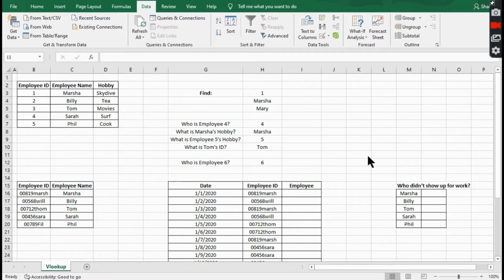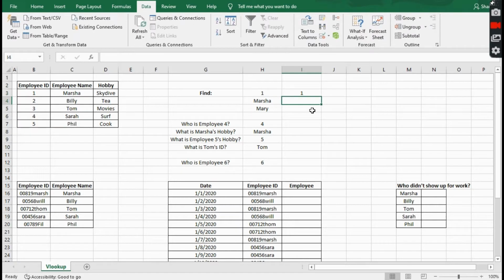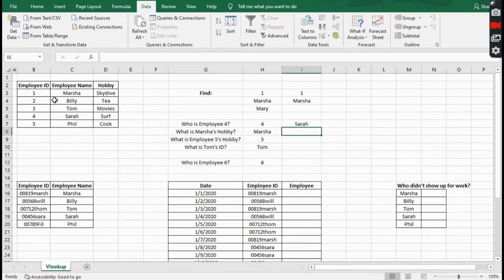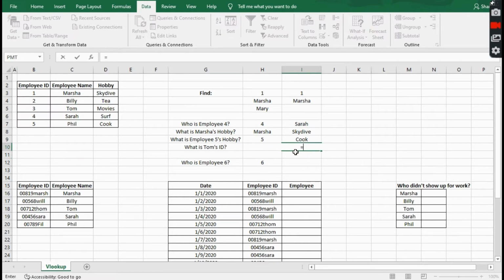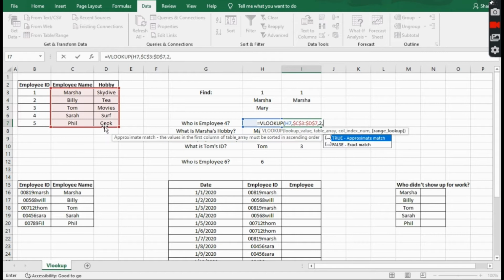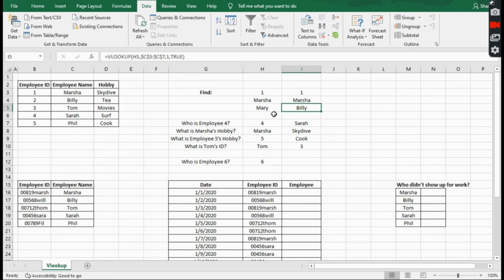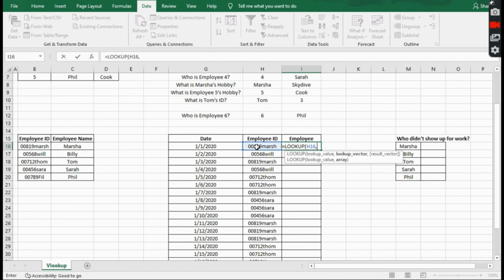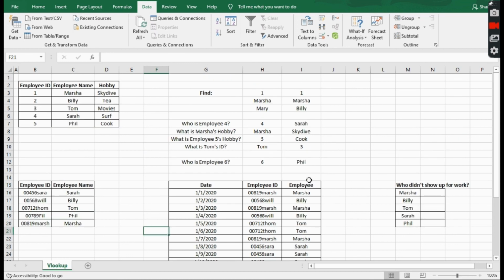🔎 VLOOKUP vs LOOKUP in Excel | How to Use Lookup Functions Explained & Compared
VLOOKUP vs LOOKUP in Excel – what’s the difference and which should you use?

In this tutorial, I break down the LOOKUP function and compare it side-by-side with VLOOKUP. While LOOKUP may seem useful at first, you’ll see why it’s often not the best choice for reliable lookups.

⏱️ Timestamps:
0:00 – Intro
0:51 – LOOKUP Function
2:04 – VLOOKUP vs LOOKUP
5:36 – What LOOKUP is really doing
8:18 – LOOKUP Flaws (and how VLOOKUP fixes them)
10:06 – Wrap Up